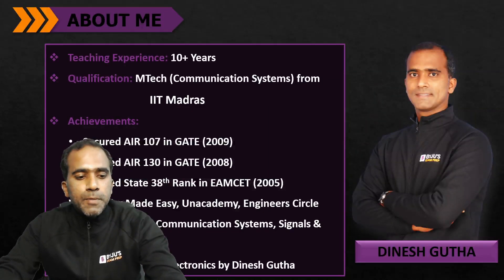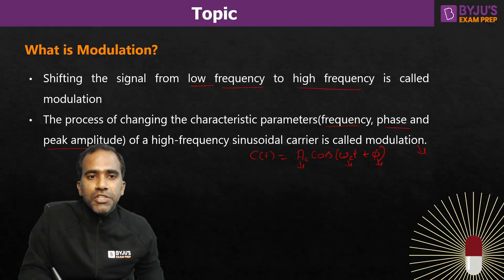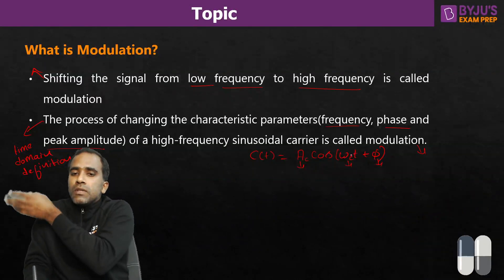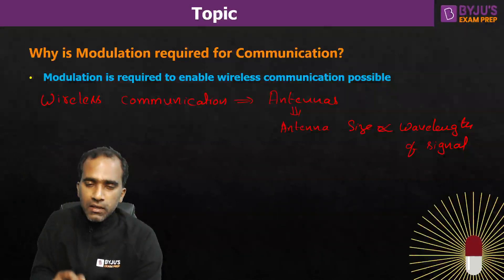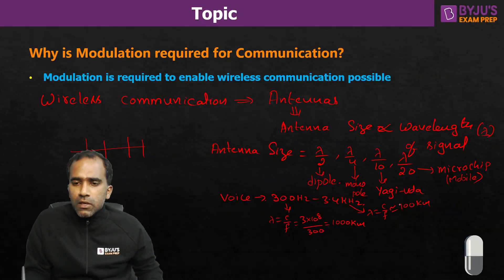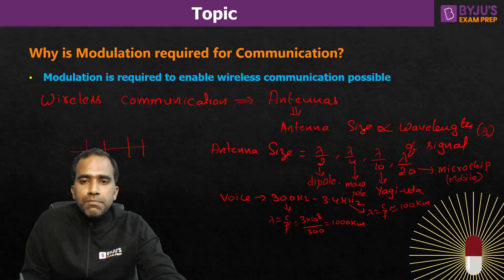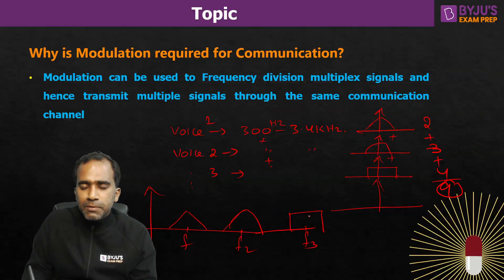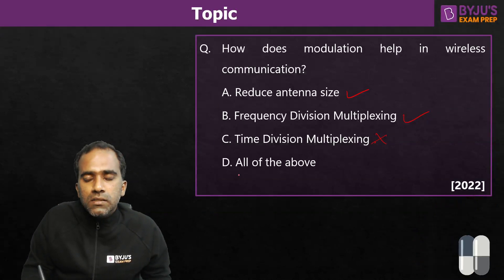Why Modulation is Required for Communication? | Communication Systems | GATE ECE 2023 Exam Prep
In this free online Concept Capsule class, BYJU'S Exam Prep GATE expert Dinesh Gutha Sir will explain "Why Modulation is required for Communication?" in Communications Systems for the GATE Electronics and Communication &  Electrical Engineering (EE/ECE) 2023 Exam Aspirants.